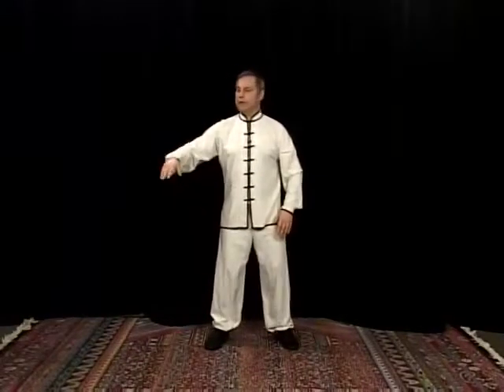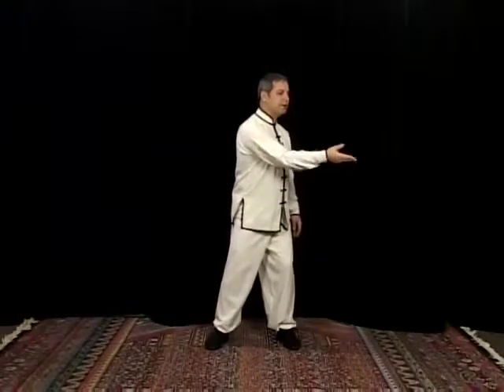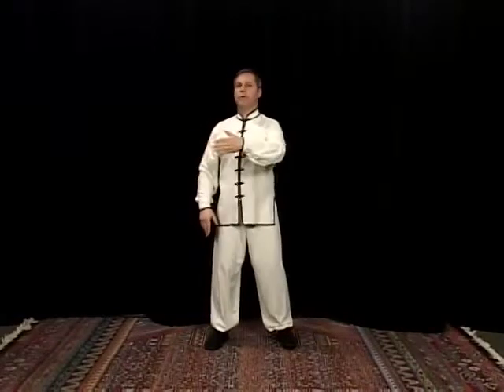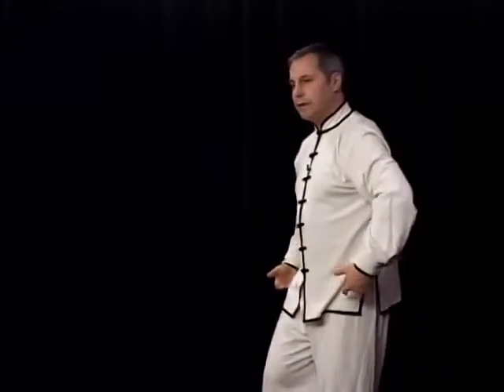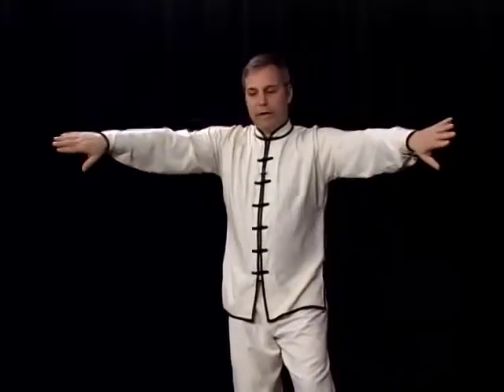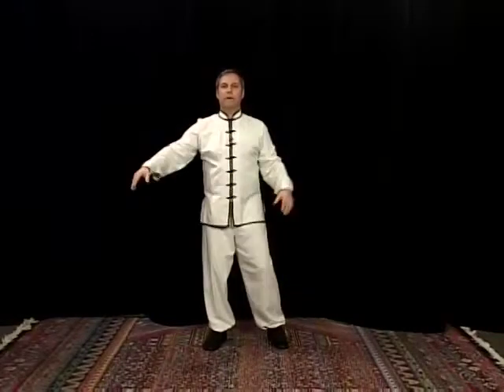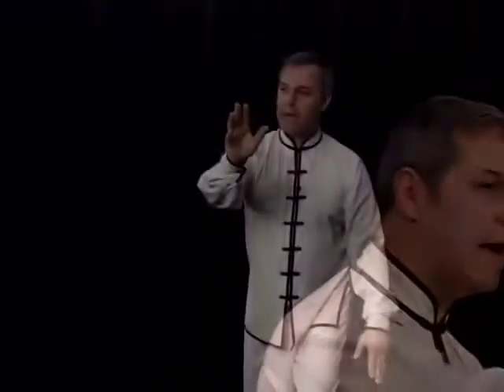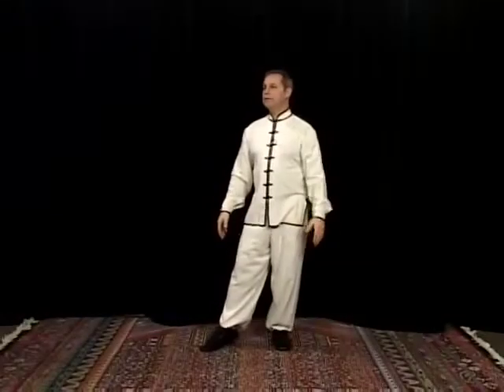Stillness in Motion - circular movements part 2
Simplified Tai chi and Qigong instruction from the Tv show Stillness in Motion.